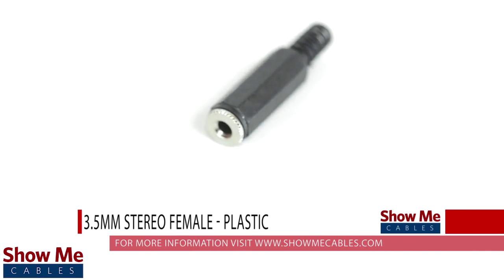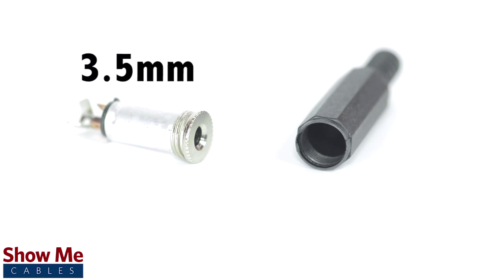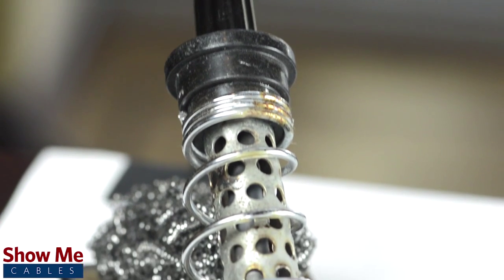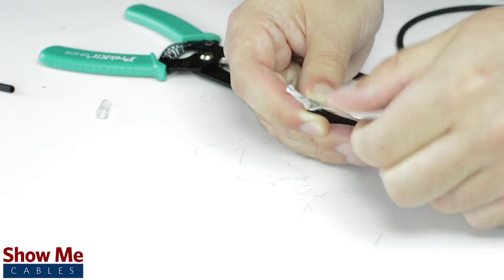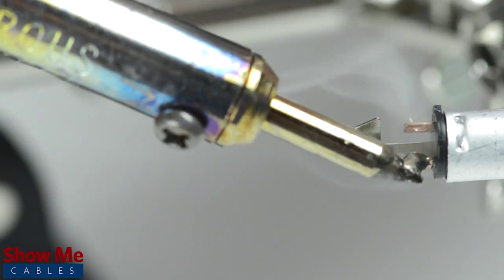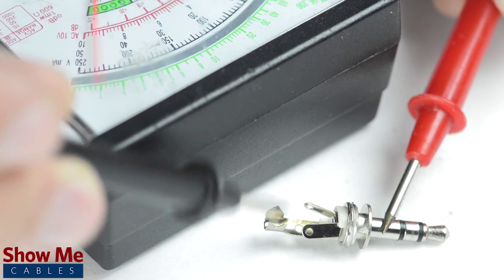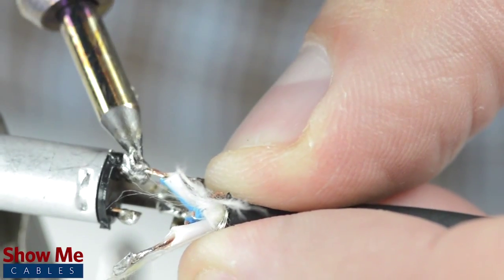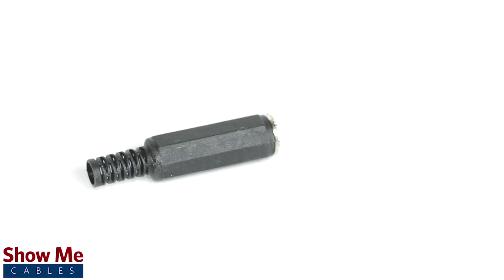3.5mm Plastic Stereo Jack - DIY Project to Repair Your Audio Cable #982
Do you have a DIY project or repair that you need to make? Our 3.5mm stereo connector will provide an inexpensive solution for creating a dual channel audio cable.

This connector contains an all metal plug and soldering points.  The plastic shell and strain relief protect the solder points on the connector.

To install the connector, you will need:  A soldering iron, solder, a wire stripper and cable.  Since this is a stereo connector, our cable will need two center conductors and a shield.